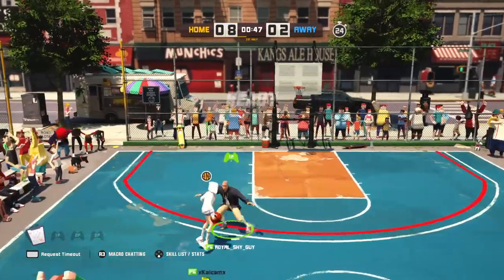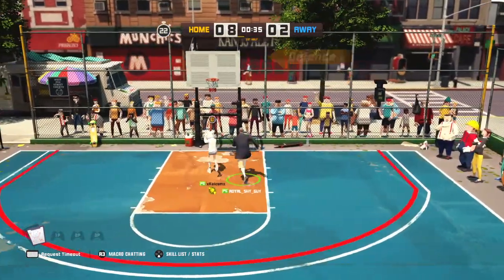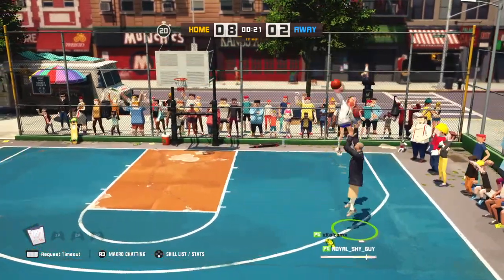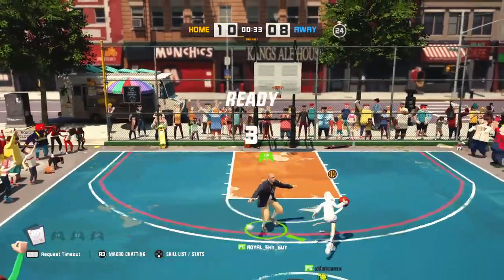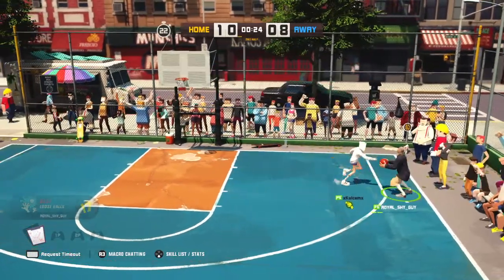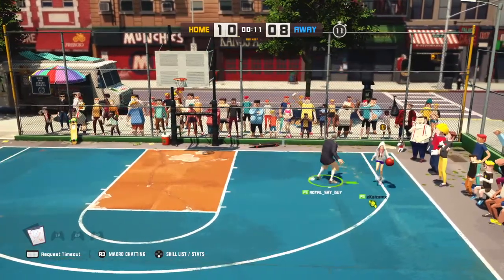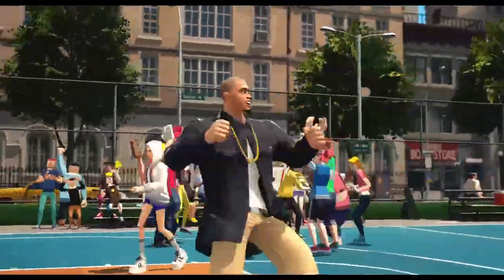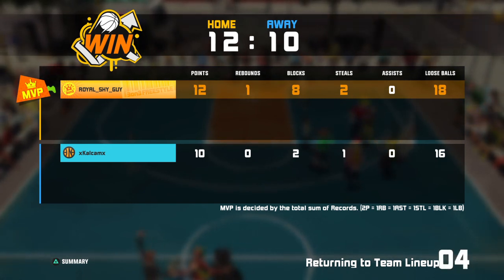3on3 Freestyle Me vs girlfriend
3ON3 FREESTYLE